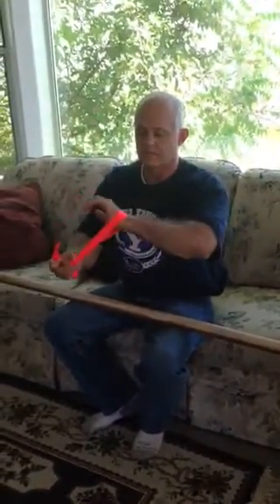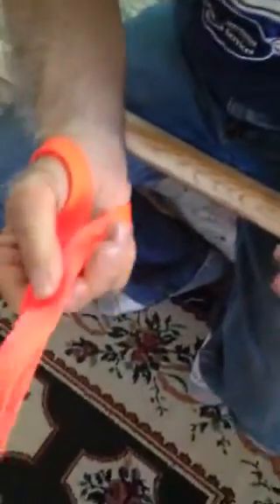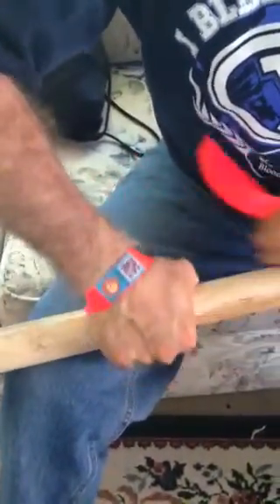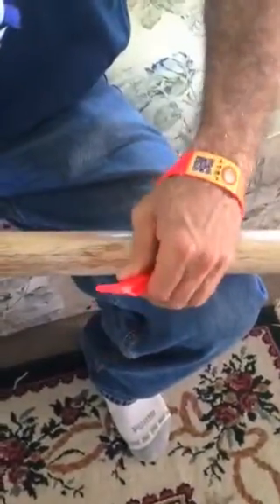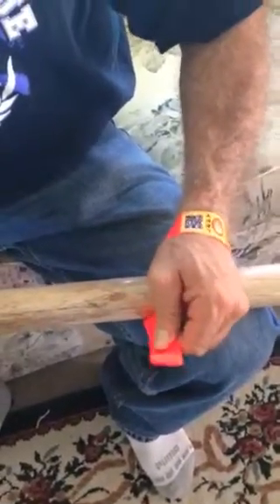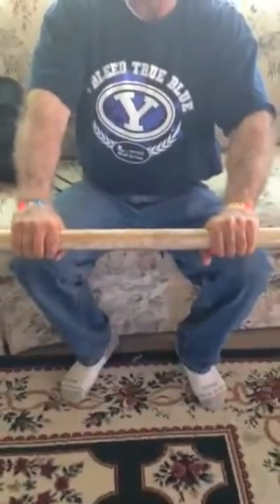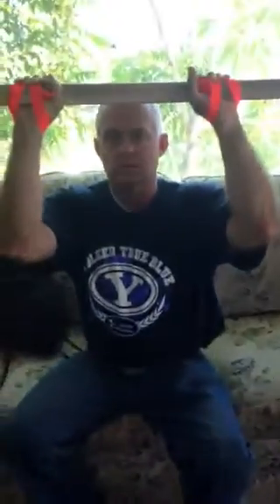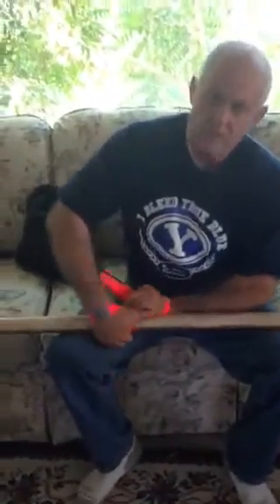Real Weightlifting Straps